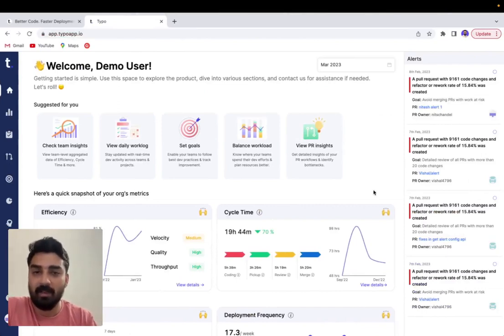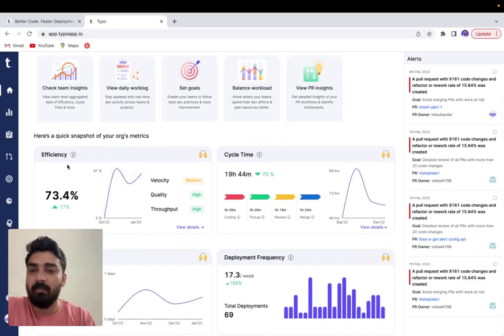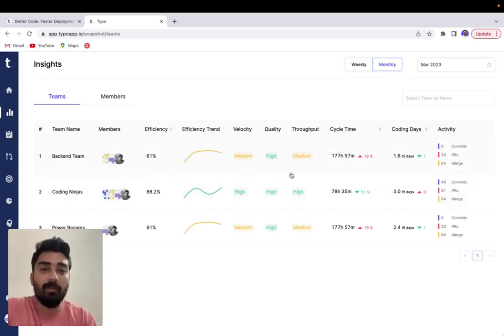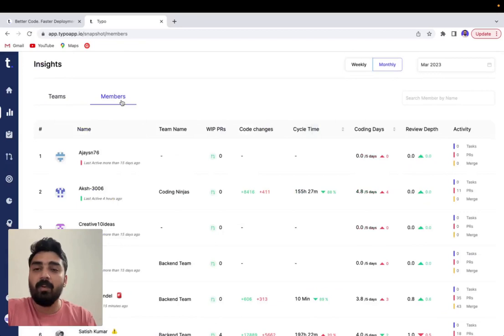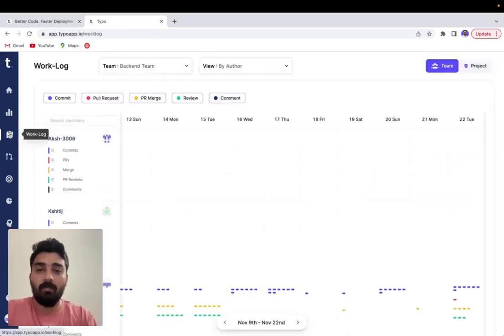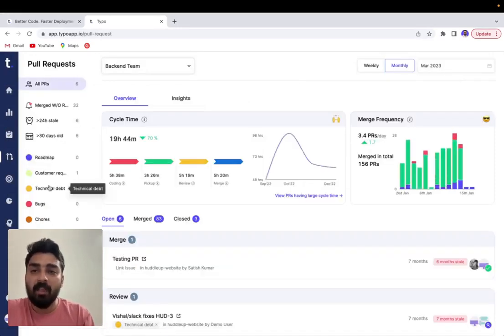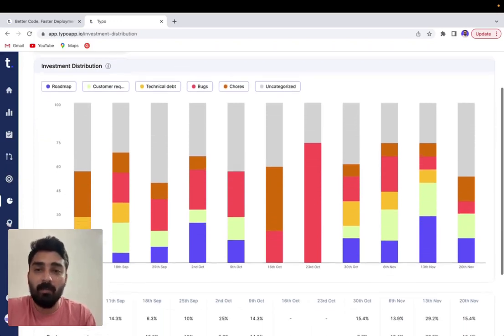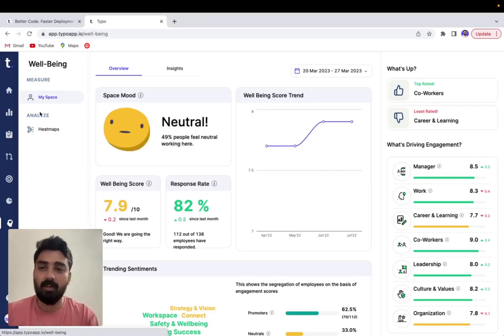Typo: Everything You Need to Know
Take an inside look at Typo with CEO & Co-founder Kshitij Mohan.

Thanks to our supporters on Product Hunt, Typo has become -
#1 Product of the Day
#1 Product of the Week
#2 Product of the Month!